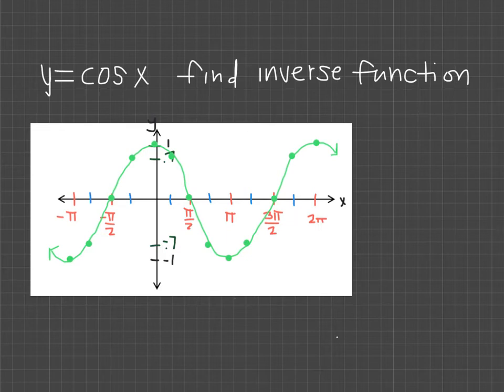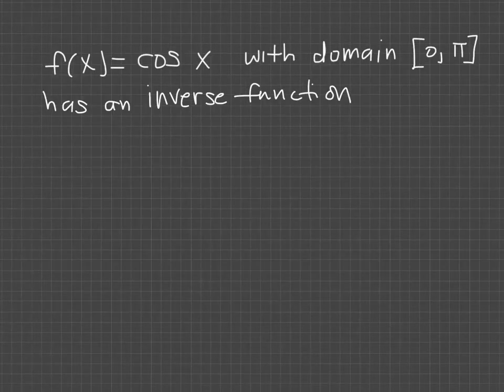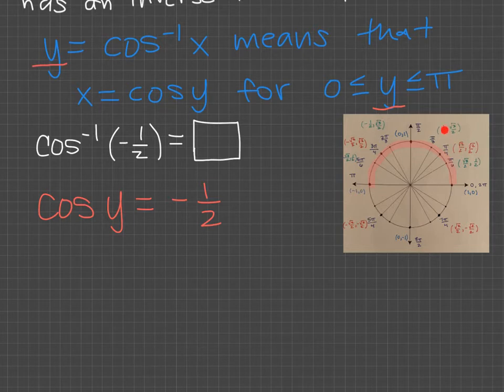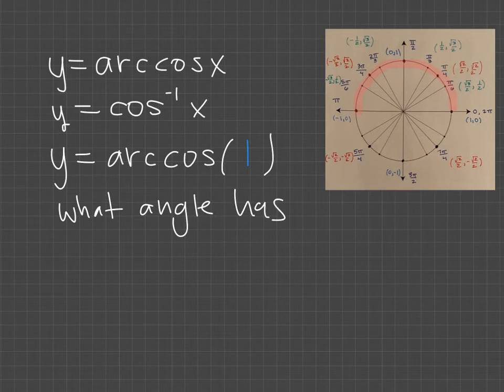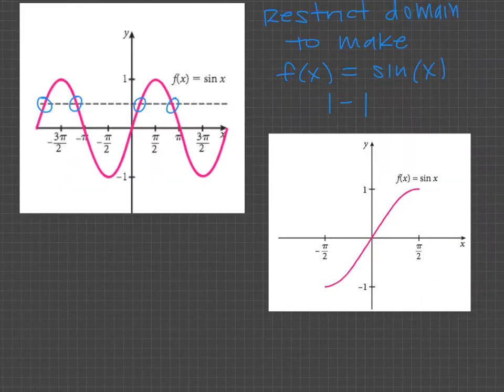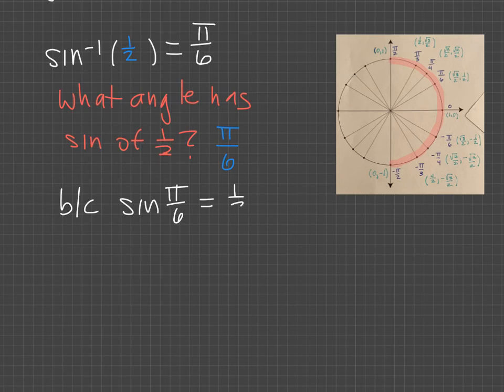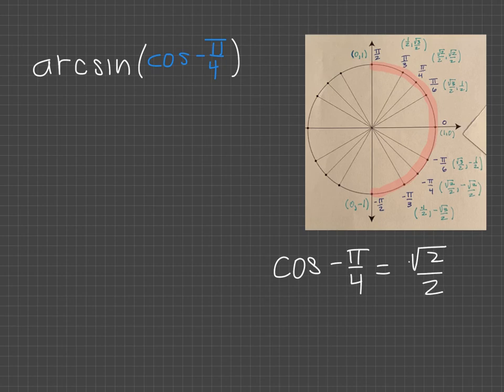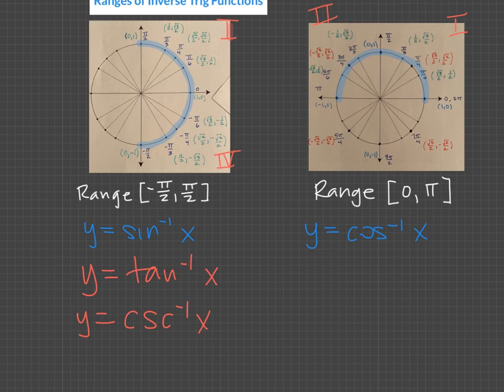190 5.7 Inverse Trig Functions